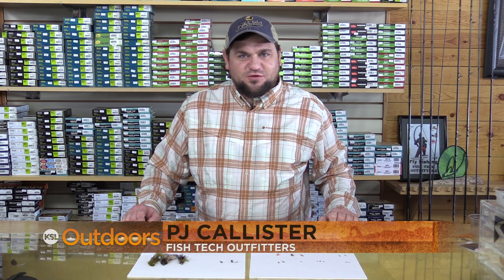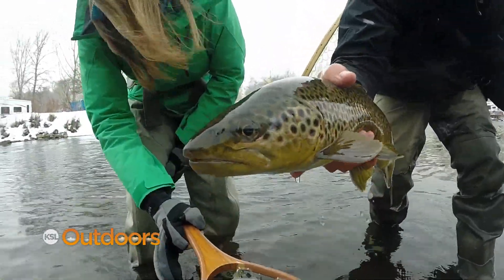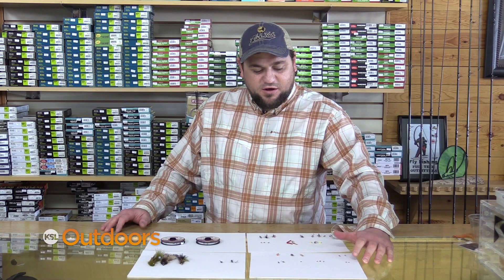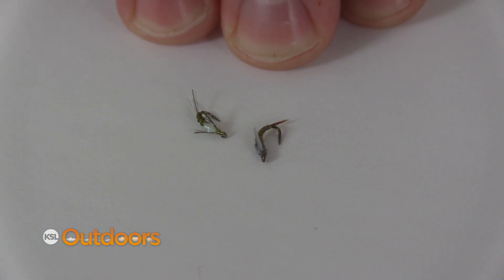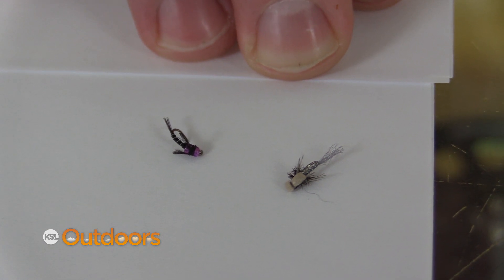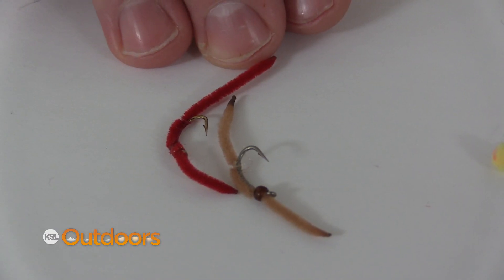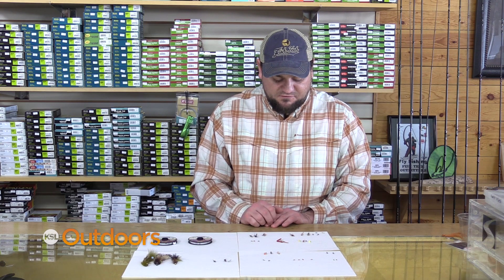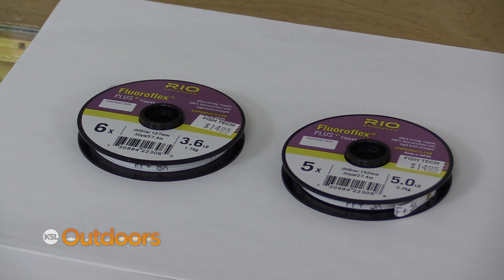Fish Tech Fishing Tip: Winter Flies to Try on the River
P.J. Callister from Fish Tech Outfitters shows us a selection of flies to tie on when the winter fishing is slow.